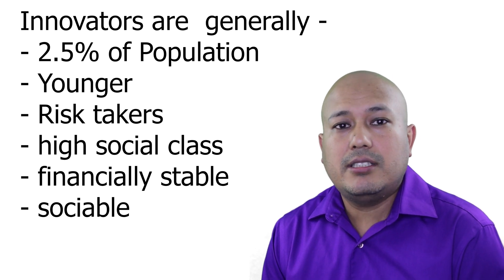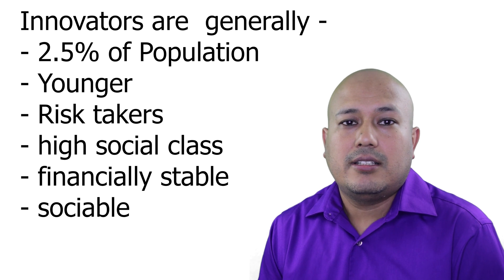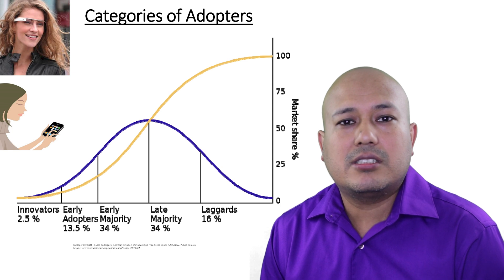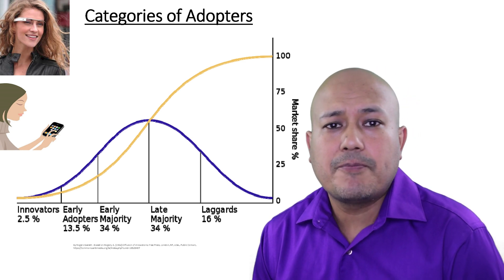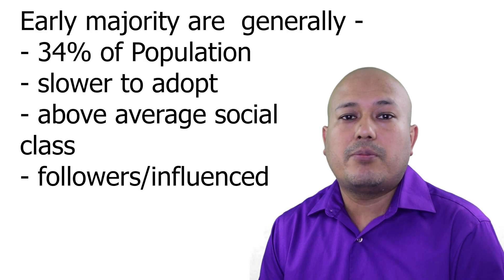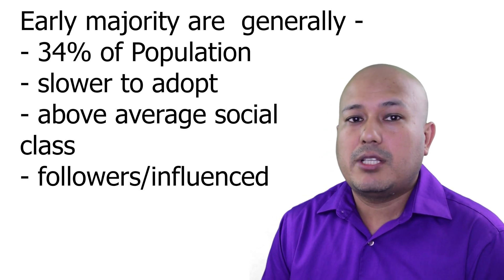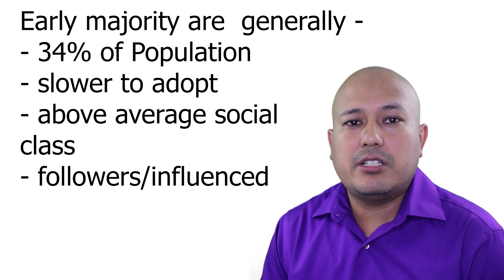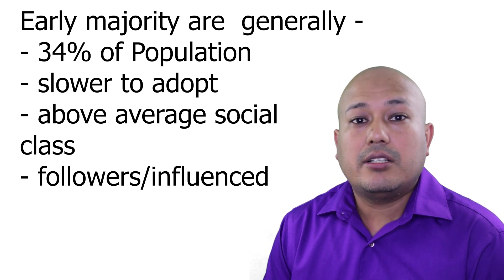Diffusion of innovation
How Innovations diffuse across different consumer categories. Innovators, early adopters, early majority, late majority, and laggards have different characteristics and adapt the new product at different rates.